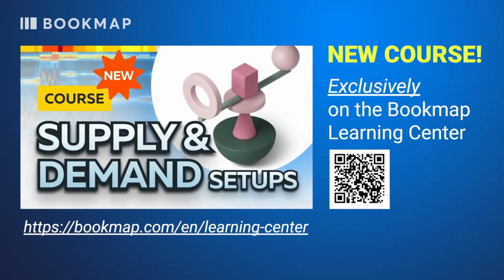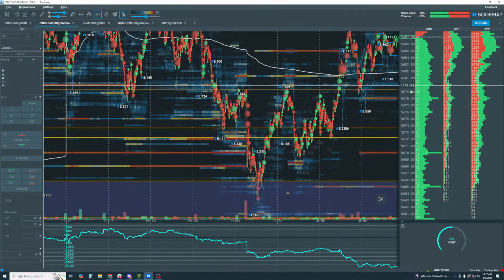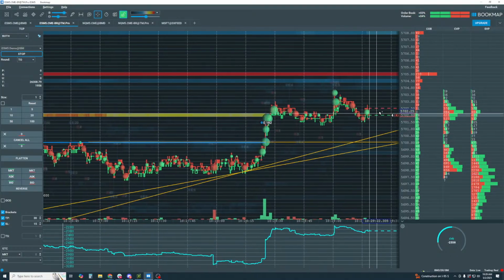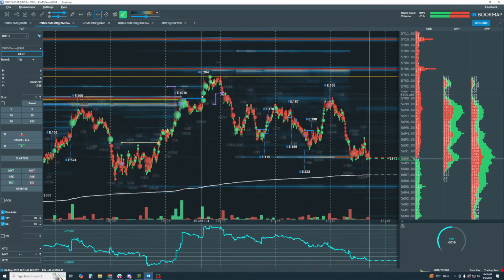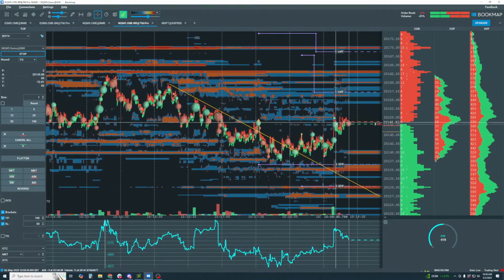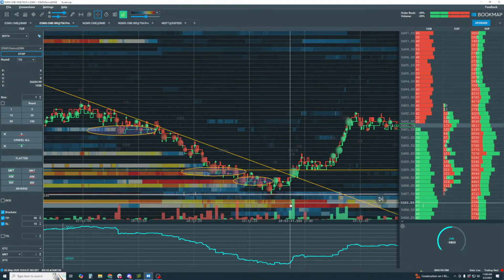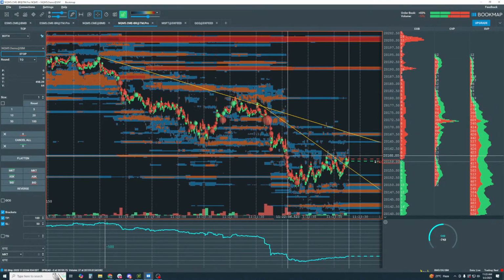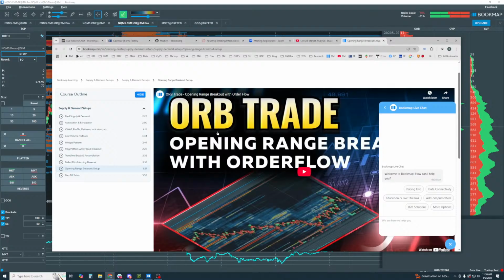Live All Market Analysis | Bruce Pringle